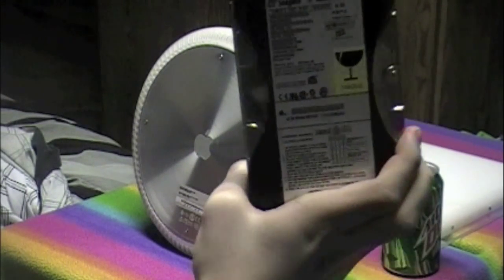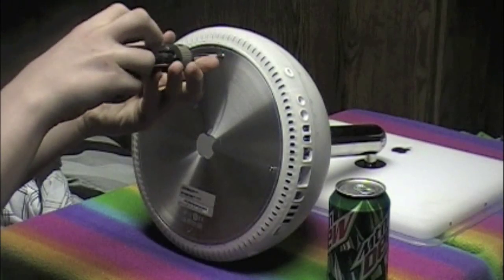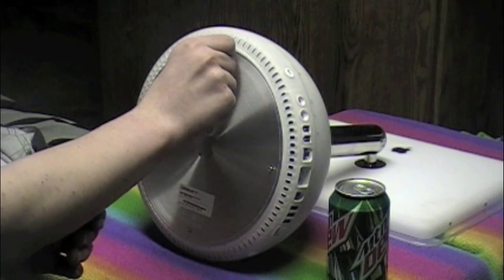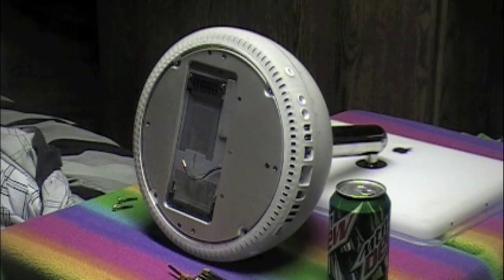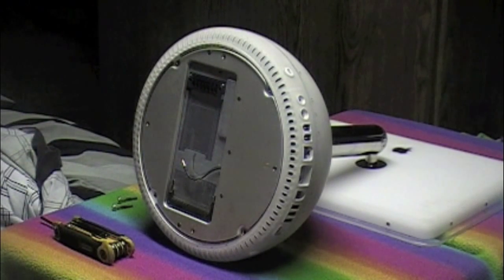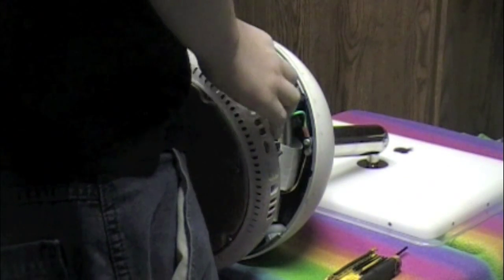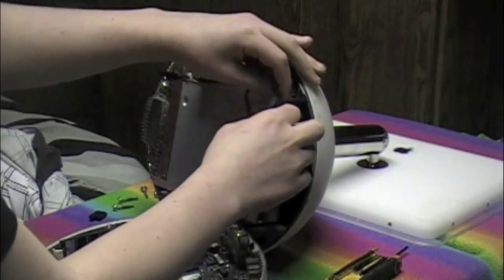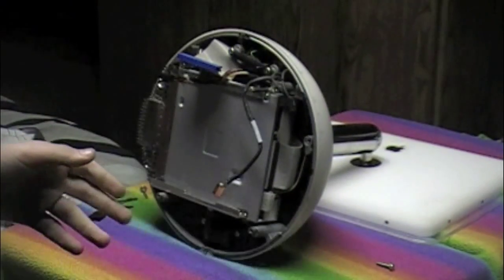Jon Fixes His iMac G4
watch jon as he installs a new hard drive in his iMac G4